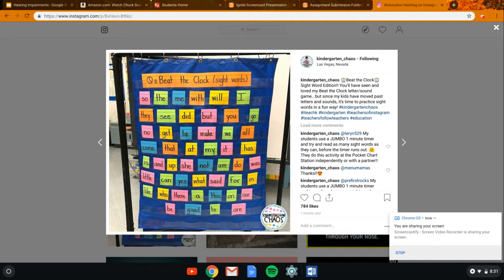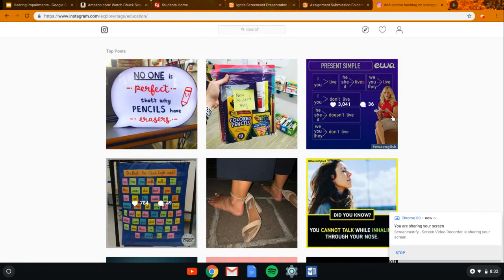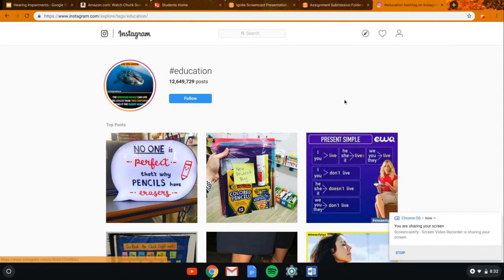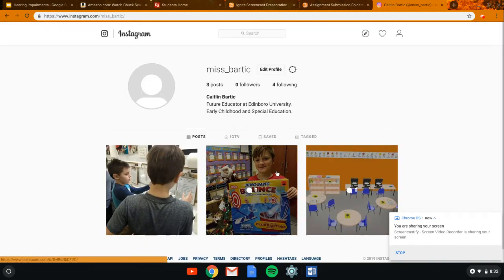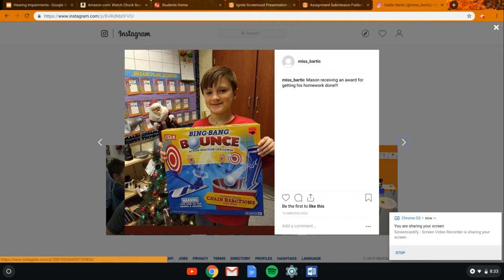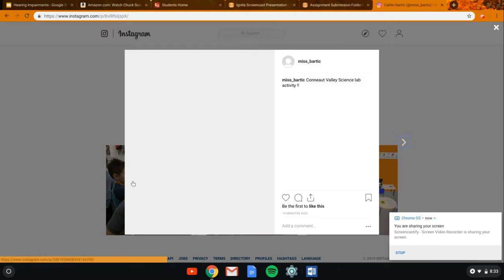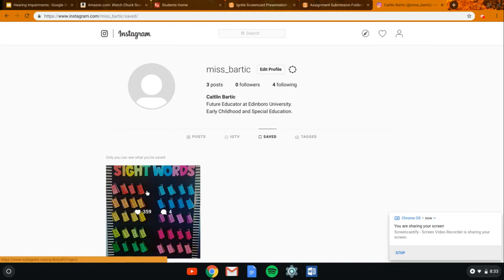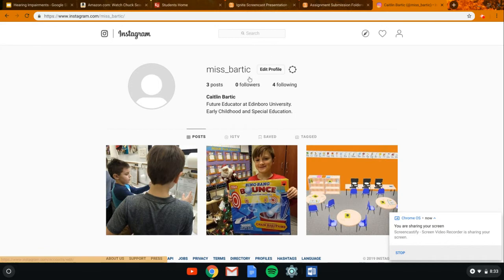Tips on how to make a professional Instagram account for a teacher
This video is explaining how to make a professional Instagram account as a teacher.